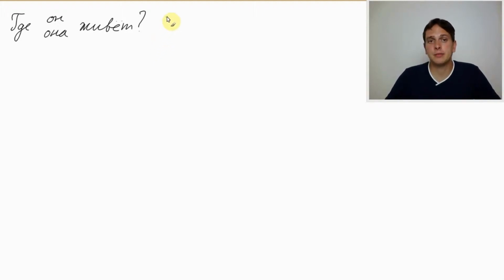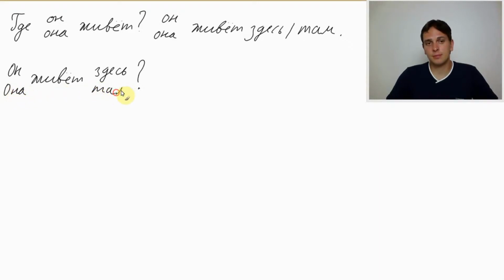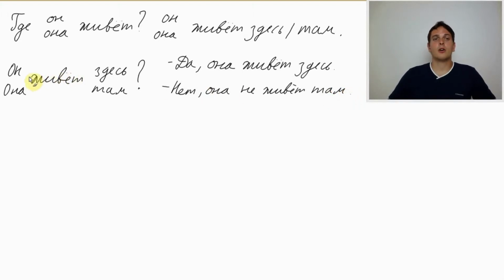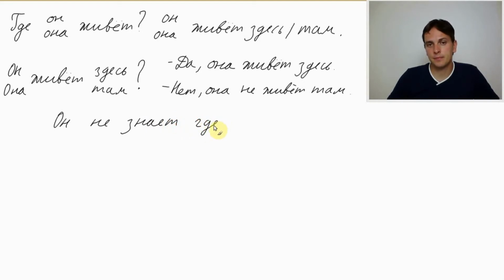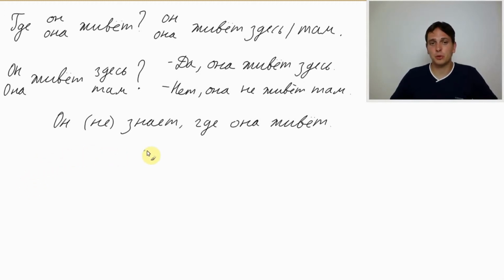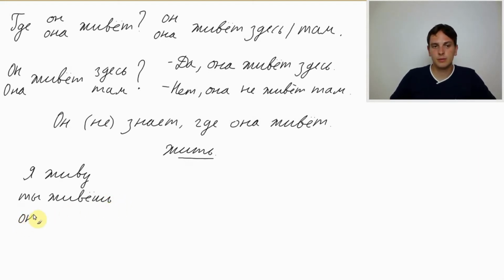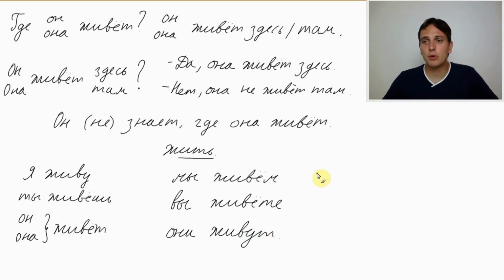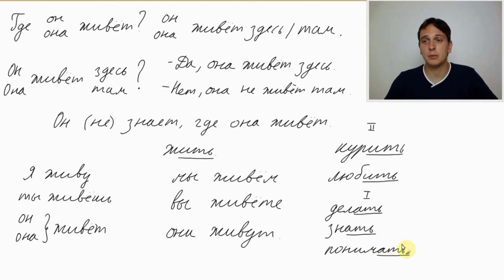A1 66 Russian Sentence Structure And Verb Conjugation Exercises Russian Language Lessons